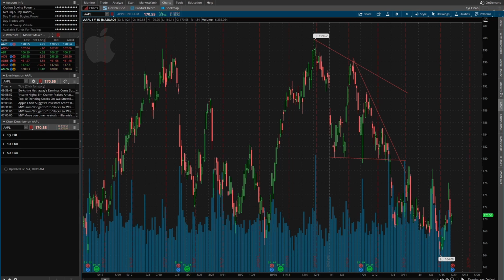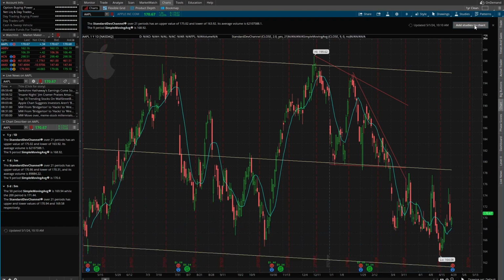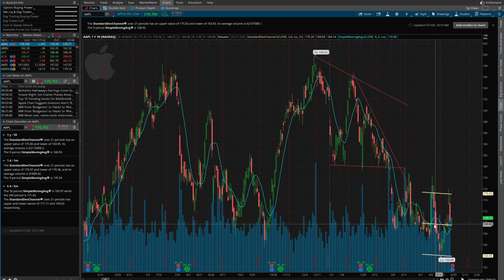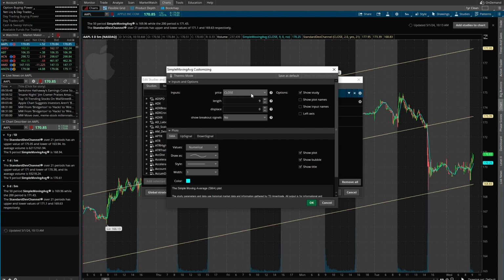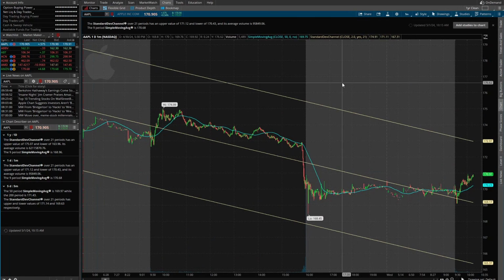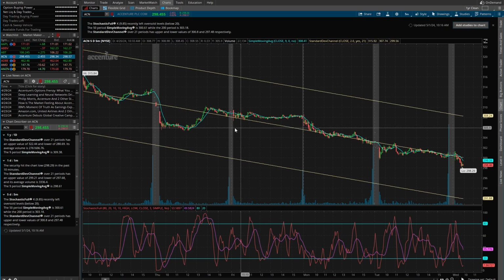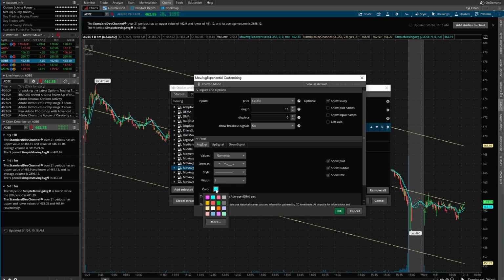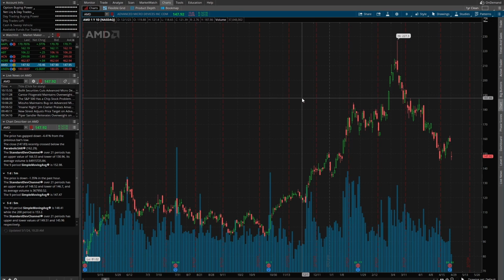Thinkorswim Chart Describer